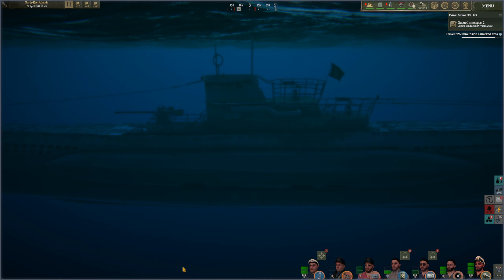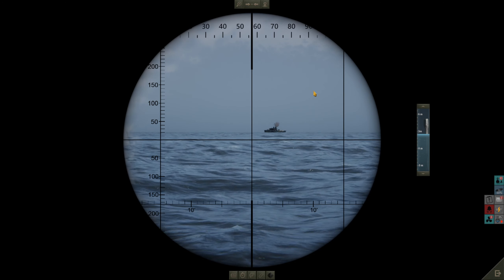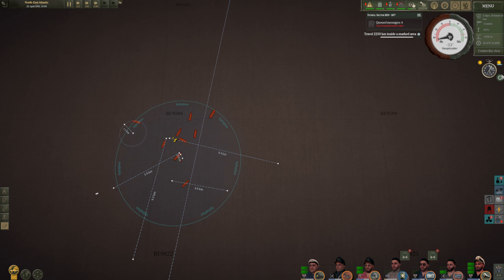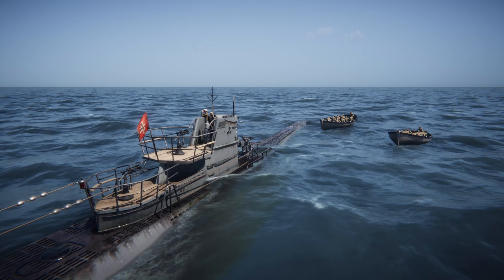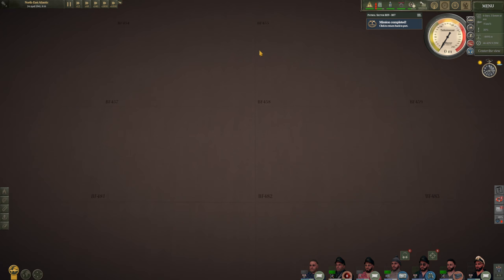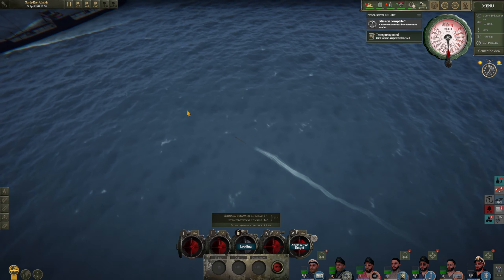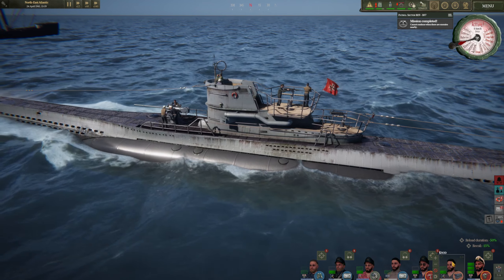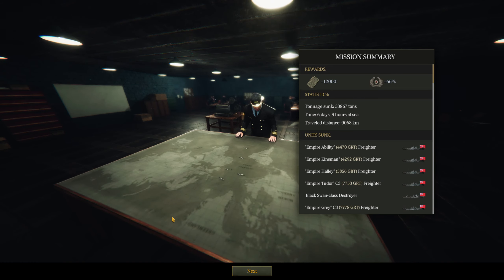U-Boat vs. Allied Convoys April 1941 | U-48 Patrol (2 of 2)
The U-48 continues her fight, finding herself caught between multiple allied ships, comprising a middle sized convoy, surrounded by enemy destroyers. Seeking as much tonnage as she can, also continuing her patrol through the Eastern Atlantic.